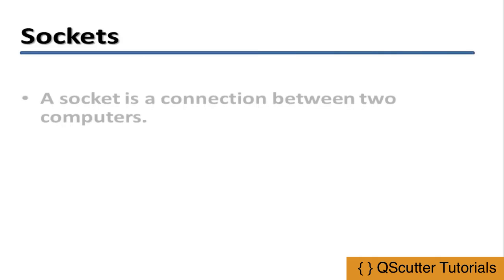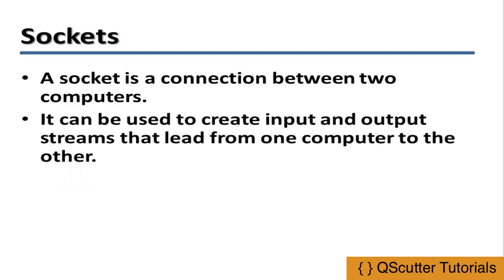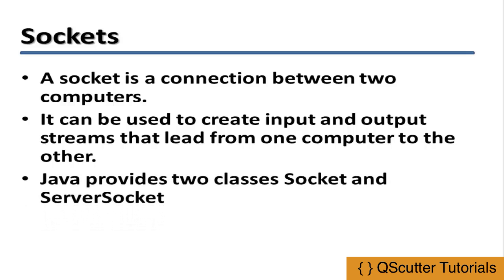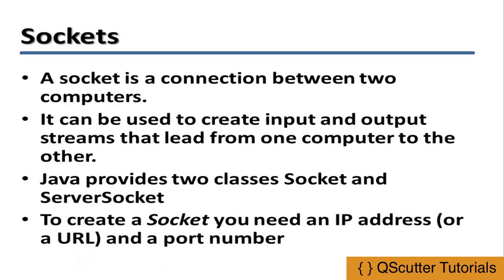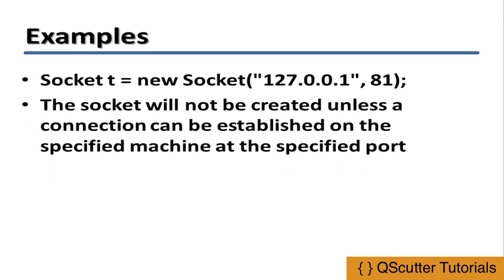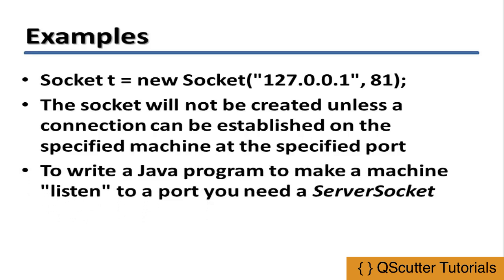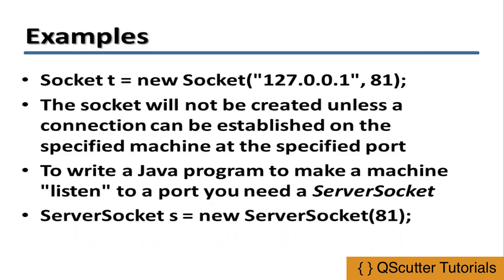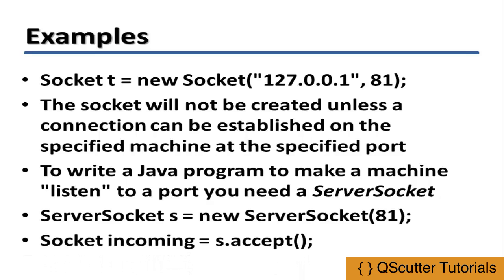Introduction to Sockets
With "Building a Chat App for Android from Scratch", you will learn everything about chat apps, even if you've never build one before!

The full course has several video lectures, divided into several chapters. Each chapter will give you a new level of knowledge in chat app development. We'll start from the basics of chat app development to more advanced and the most popular techniques used now a days.

"Building a Chat App for Android" will give you a new perspective on how the Apps and Web-Services work And after you completed the course you will be able to create your own Chat app with the latest technology and technique. Hope you enjoy!

NOTE: In order to keep you up to date in the world of Chat app Development all the chapters will be updated regularly with new lectures, projects, quizzes and any changes in future versions of all the programming languages covered on the course.

Why Learn Chat App Development?

The Internet is the fastest and largest platform ever created for humans to learn, communicate, share, or create businesses of any kind, and all of this in just 15 years! It is estimated that in the next 2 or 3 years more than 80% of the companies around the world will become internet dependent which will cause a huge demand for App developer in this market. As the World Wide Web grows Chat apps needs to upgraded proportionally.

Learning Chat app Development will give you the opportunity to start ahead of other competitors by giving you the knowledge of the most recent app technologies and how to better apply them on your future projects. Knowing Chat app Development will give you the ability to control and create anything on the mobile.

We promise you would have never had such kind of learning experience.

Welcome to "Building a Chat App for Android from Scratch"

"The average annual salary for employed app developers in 2011 was nearly $90,000. By 2016, the total revenue from consumer mobile apps is expected to top $50 billion." By learning android development from this course you can also earn the same amount of salary or even more than that. Best of Luck